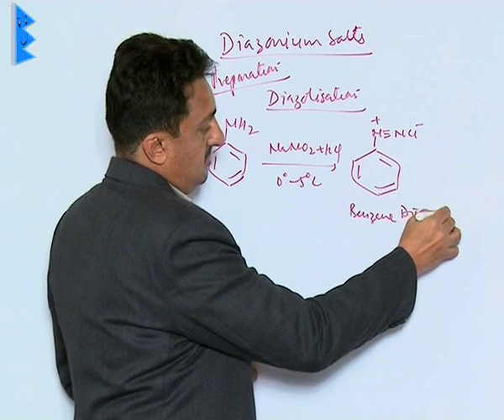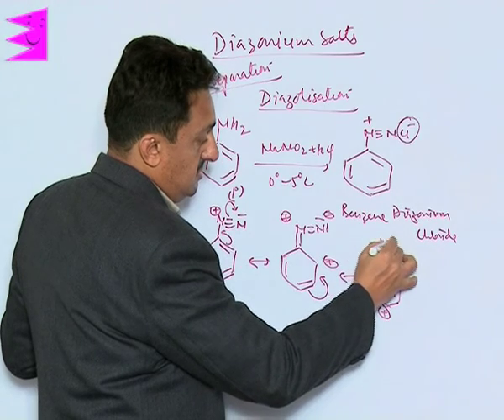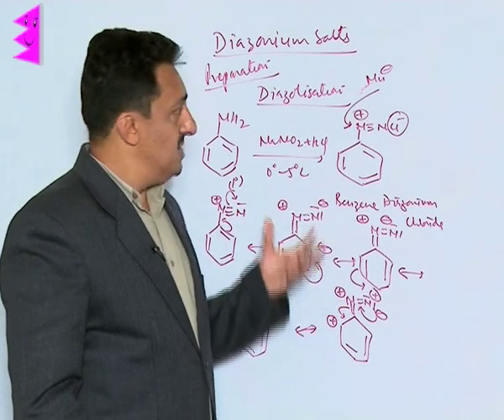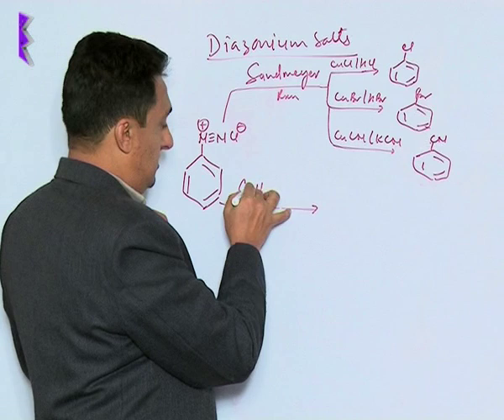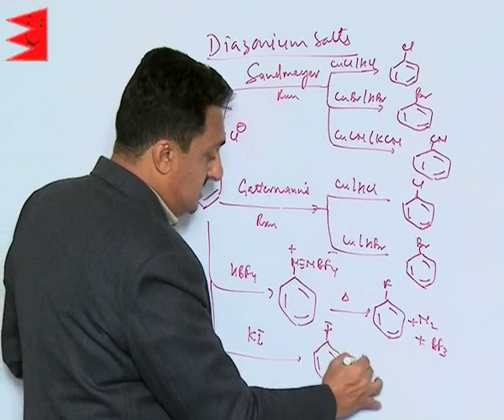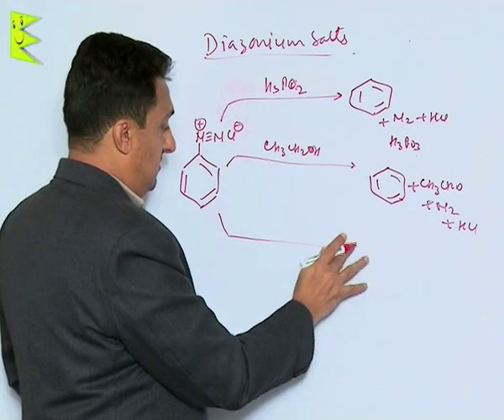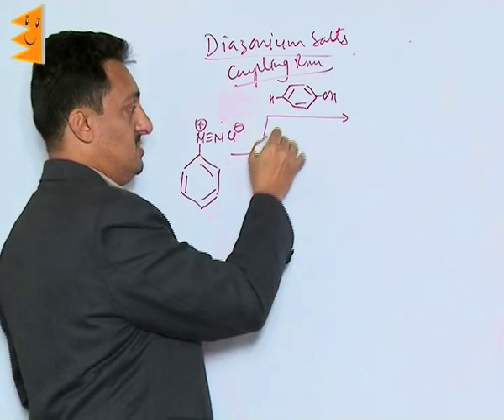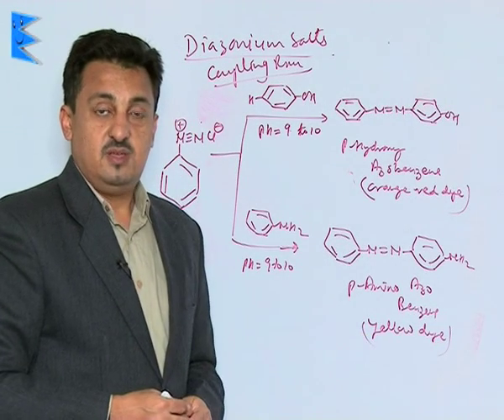CBSE Class 12 Chemistry Amines Diazonium Salts |Extraminds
Chapter: Amines
Topic: Diazonium Salts
Extraminds